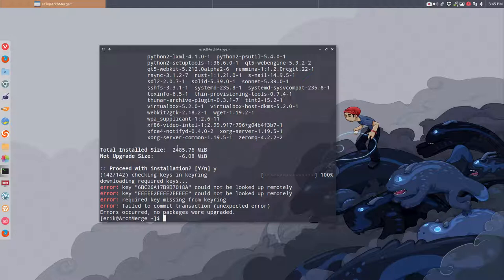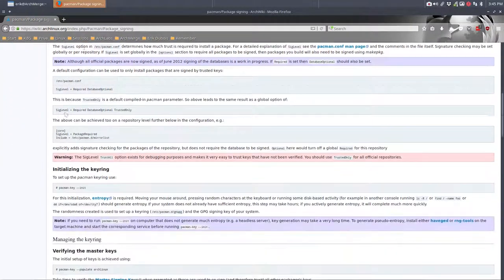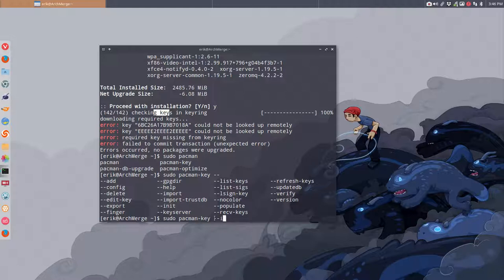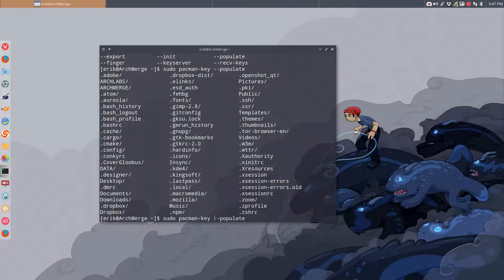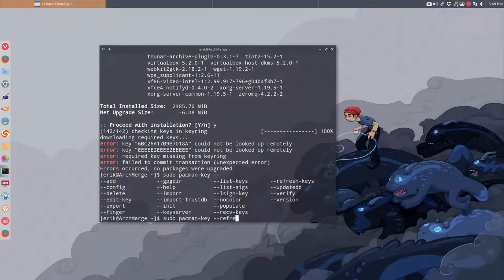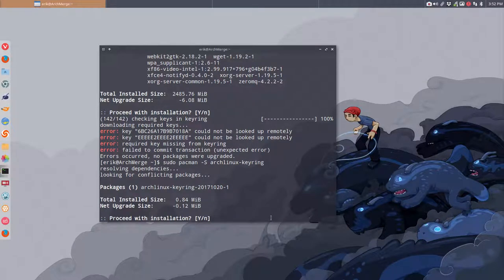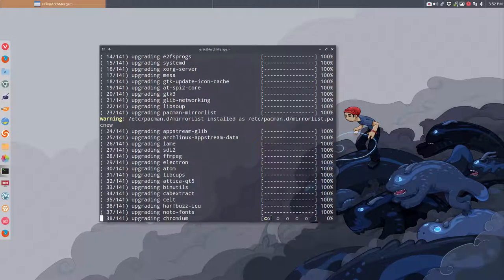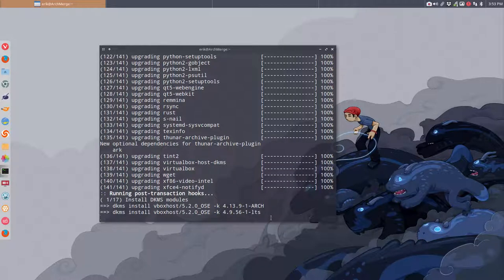ArchMerge : 62 fixing an unsuccessful update - key could not be looked up remotely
What I can not check now anymore is that reinstalling the archlinux-keyring would probably have fixed this without initializing and populating it. Will try that next time.

sudo pacman-key --populate archlinux

if necessary this one
sudo pacman-key --refresh-keys

In our example this eventually helped. I remember on my other ssd there was an update of this one. Keep track of this one when updating also of the 'linux' package. That is your kernel. Reboot afterwards.

sudo pacman -S archlinux-keyring